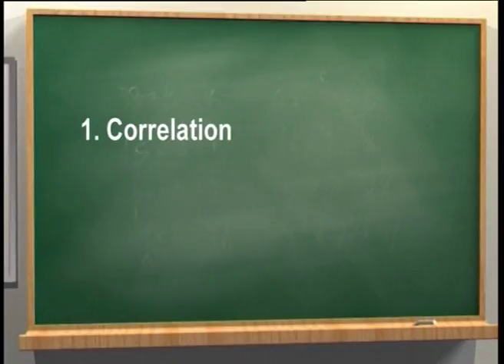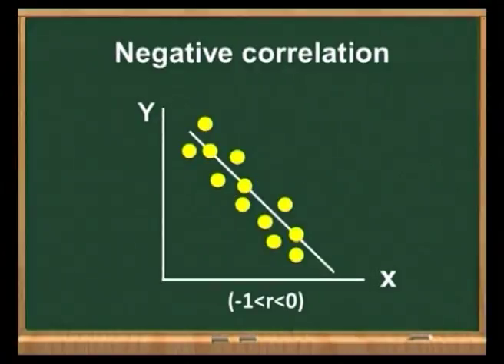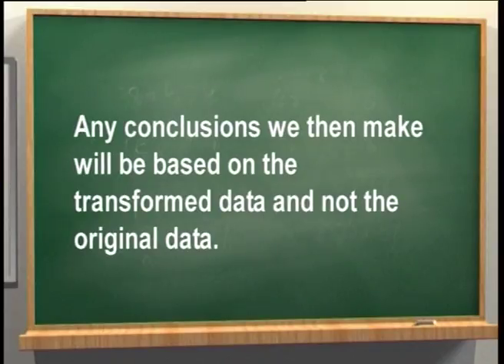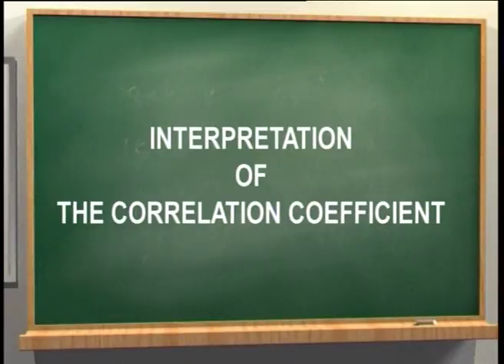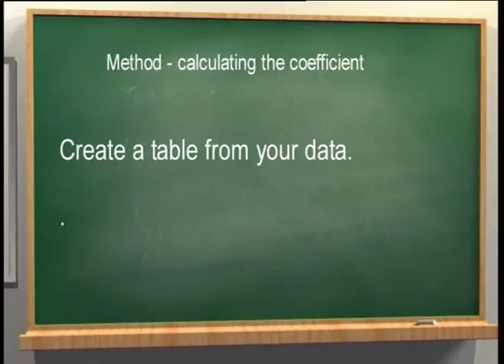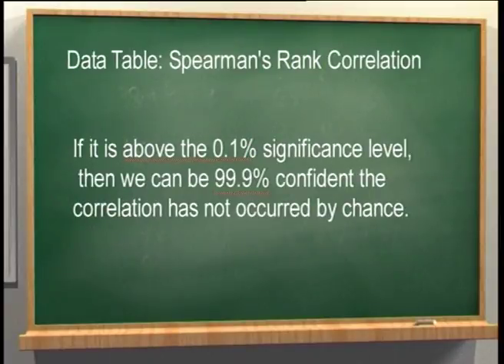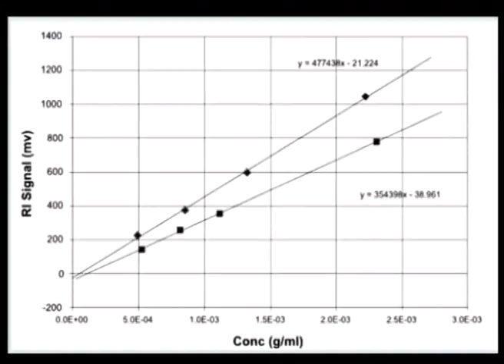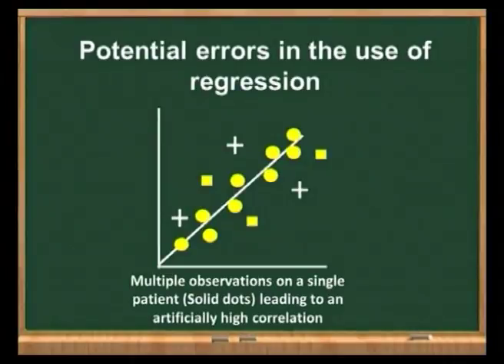Correlation and Regression